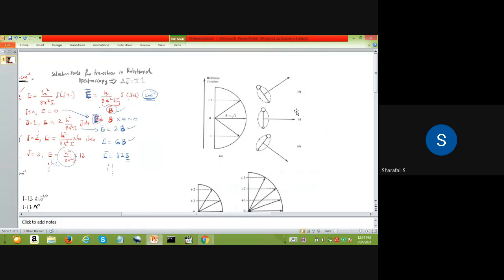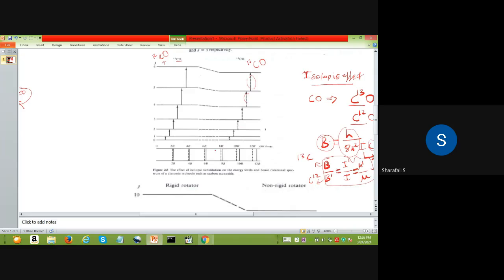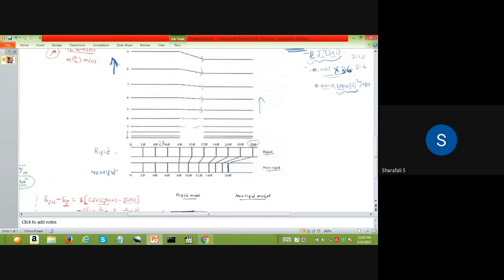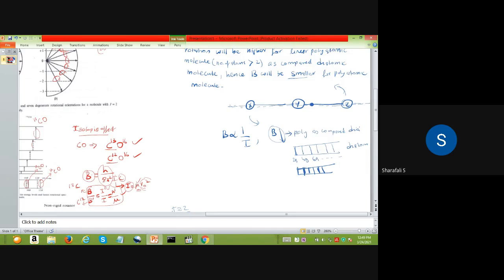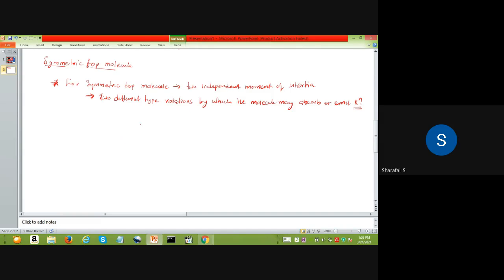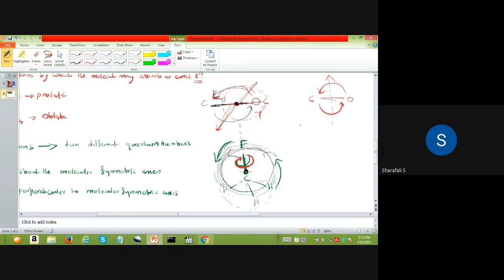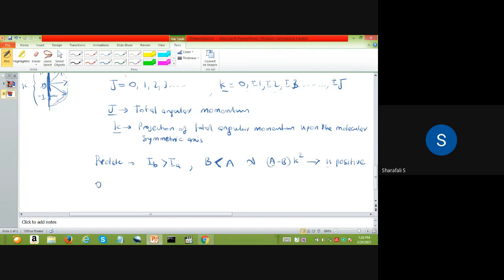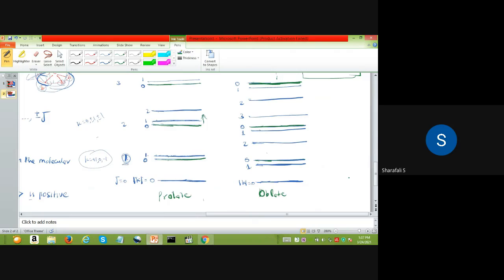Atomic and molecular spectroscopy - Microwave/Rotational spectroscopy 3 - Symmetric top molecule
Microwave/Rotational spectroscopy of Symmetric top molecule.